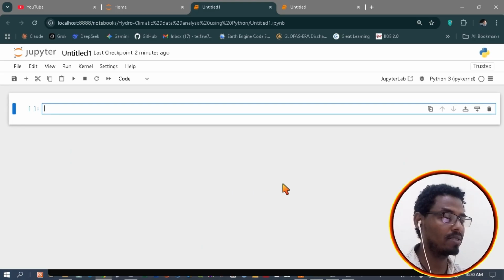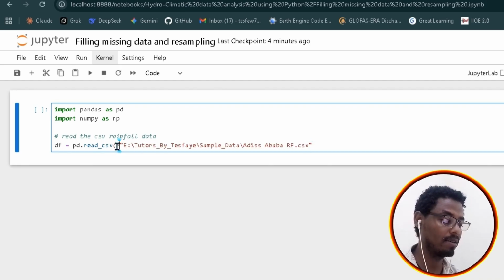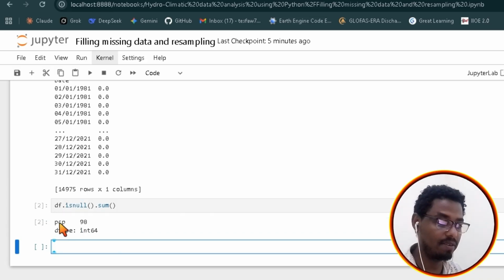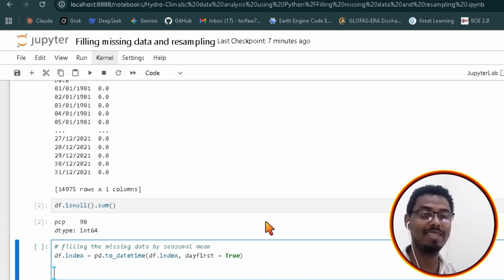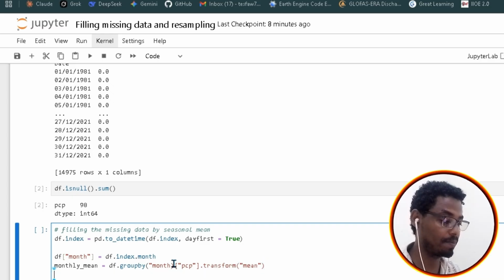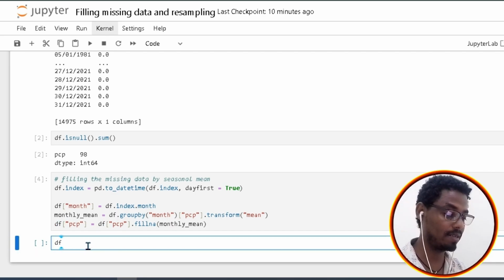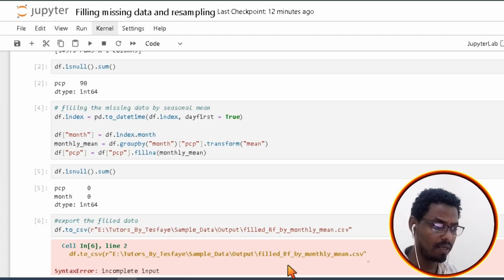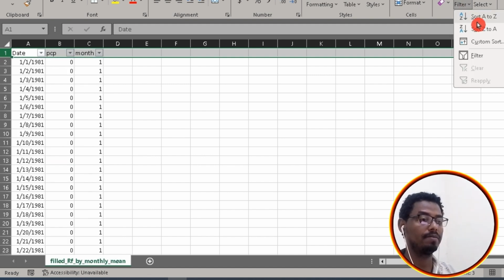Python Based filling missing rainfall data (Monthly mean method).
This video is about missing timeseries data like rainfall and temperature using monthly mean method in python jupytor note book.